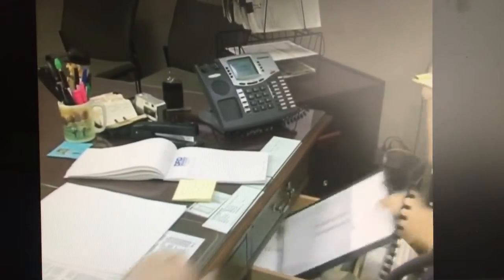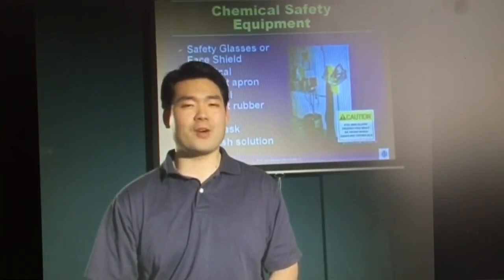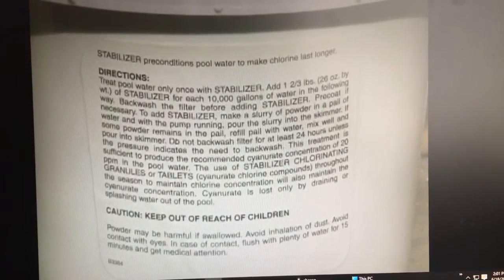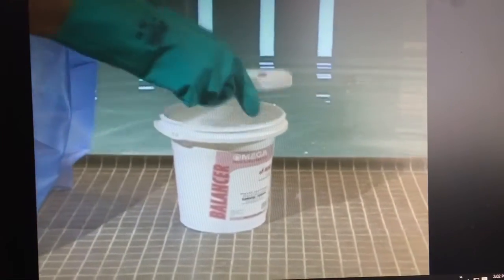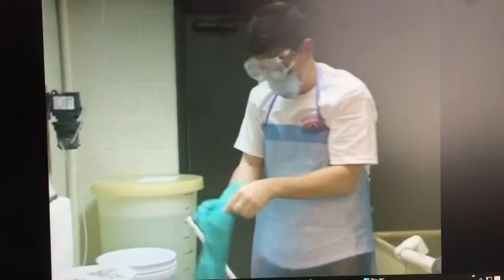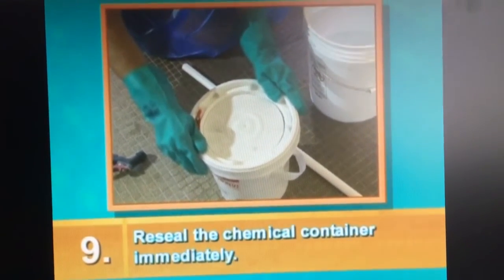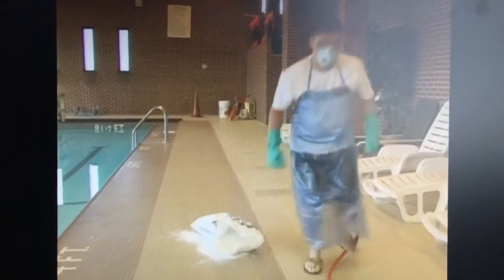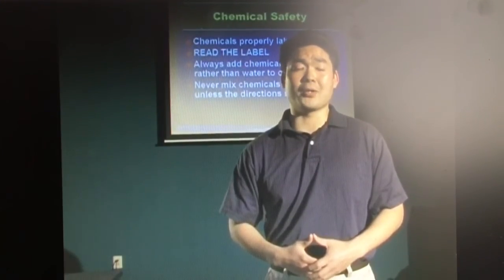Metropolitan Pools Chemical Safety Video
Mandatory training for lifeguards and pool operators on chemical safety and handling.